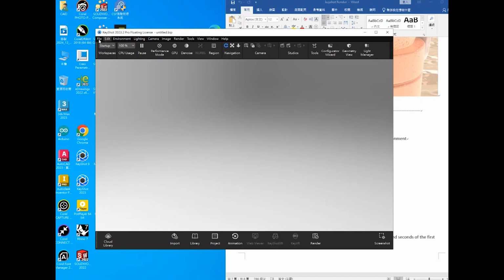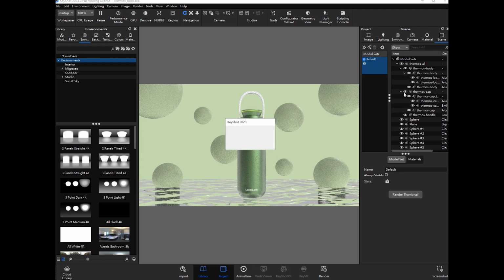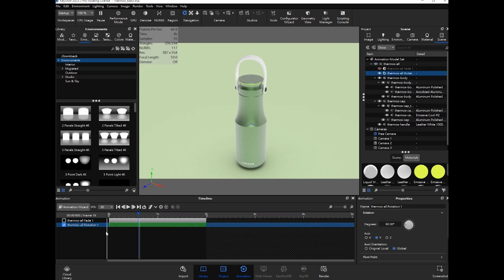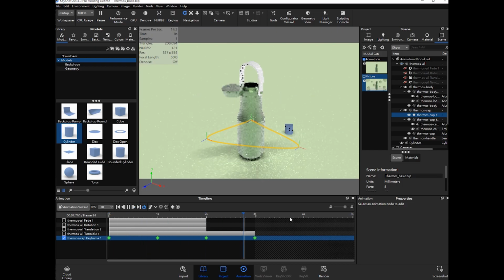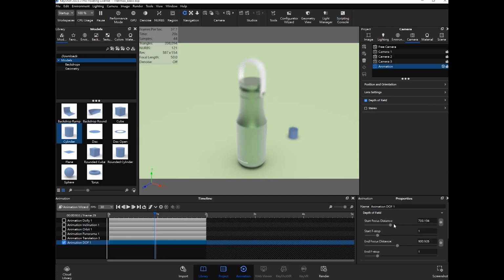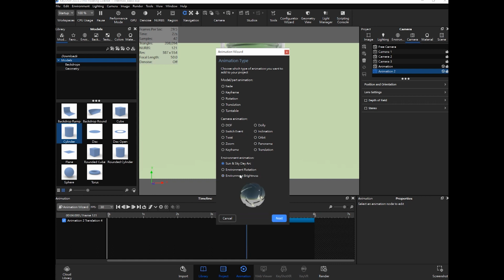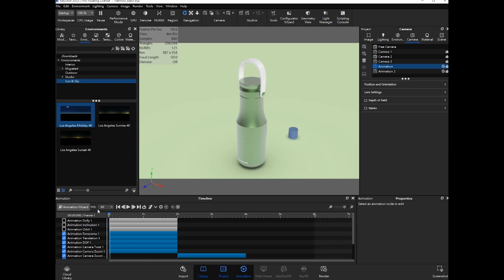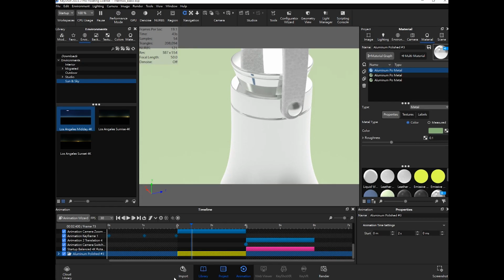Keyshot_Week 17 (12/31)_Animation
Advanced Computer Aided Design:
Week 17 (12/31)_Animation